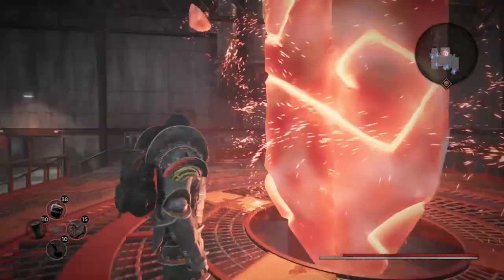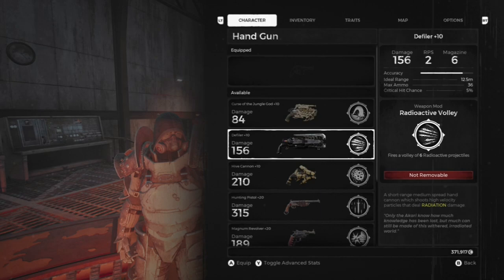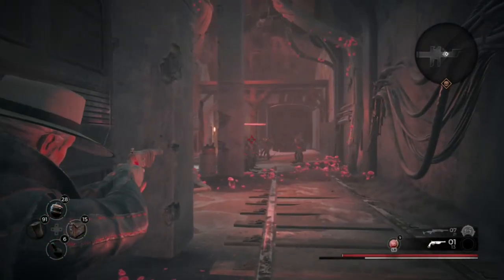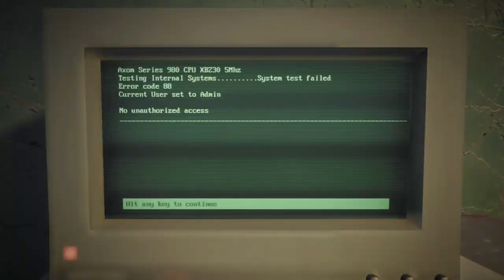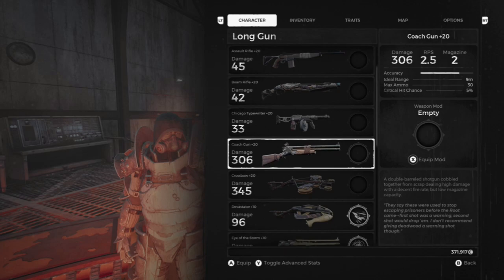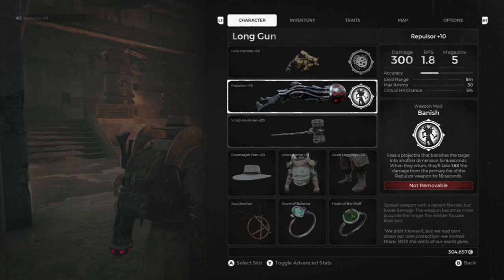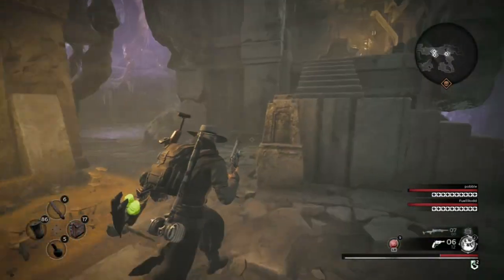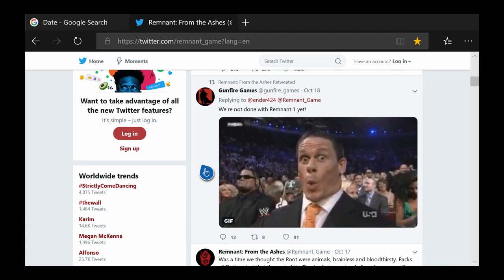Remnant All Weapons - Locations Melee Guide Remnant From The Ashes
Good Morning All, Here's a List of Small/Big & Melee Weapons from Remnant From The Ashes Game :) Weapons Guide,  Here's Goes the List : HandGuns : curse of the Jungle Cod/Defiler/Hive Cannon/Hunting Pistol / Magnum Revolver / Repeater Pistol/ Spitfire/ Submachine Gun

Long Gun :  assault rifle/Beam Rifle/chicago typewriter/coach gun/crossbow/devastator/eye of the storm/hunting rifle/ particle accerator/repulsor/ricohet rifle/ruin/shotgun/sniper rifle/Spore Bloom

Melee : Guardian axe/Petrified Maul/Riven/Scar of the Jungle Cod/Scarp Hammer/Scrap Hatchet / Scrap Sword / Scythe / Smolder / Spear / The Lost Harpon / Voice Of The Tempest WasteLander Flail / World Breaker